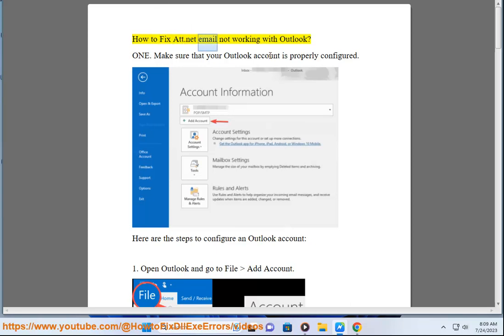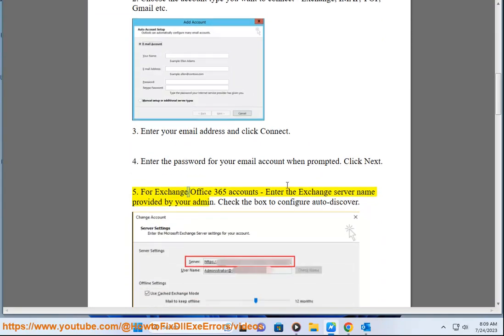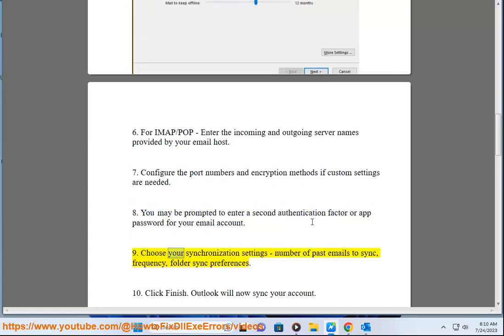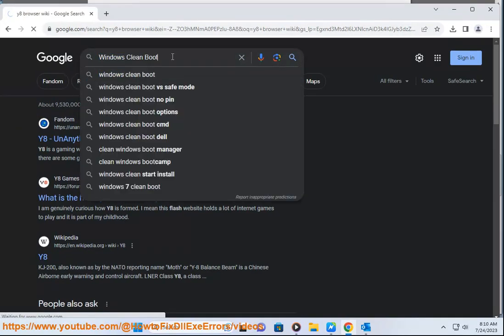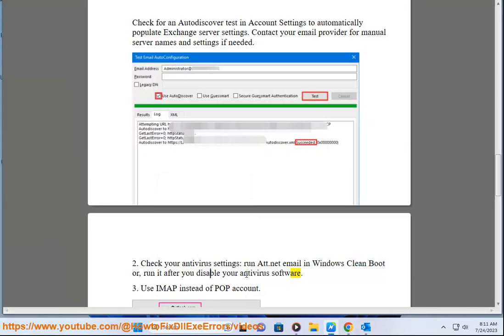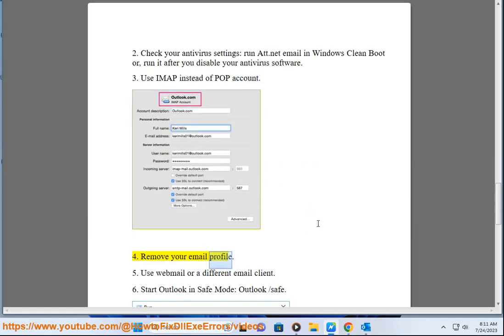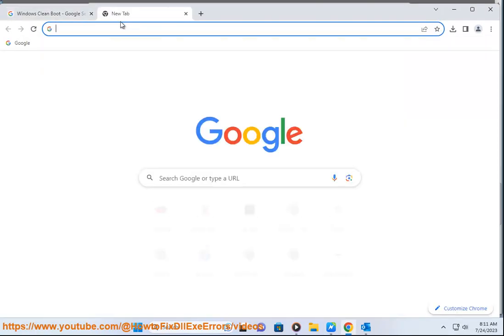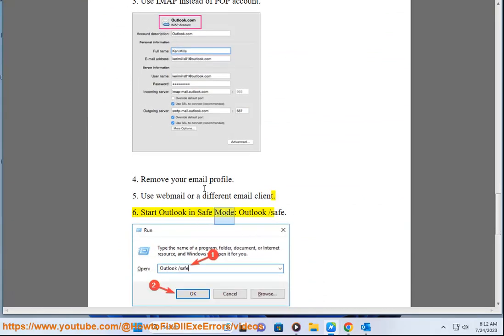Fix Att.net email not working with Outlook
Here's how to Fix Att.net email not working with Outlook.

There are a few reasons why your ATT.net email might not be working with Outlook. Here are a few things you can check:

* **Make sure you're using the correct IMAP settings.** ATT.net uses IMAP for email access, so you'll need to enter the correct IMAP settings in Outlook. You can find these settings on the ATT.net website.
* **Make sure your firewall or antivirus software isn't blocking Outlook.** Sometimes, firewall or antivirus software can block Outlook from accessing your email. Try disabling your firewall or antivirus software temporarily to see if that fixes the problem.
* **Try restarting your computer.** Sometimes, a simple restart can fix problems with Outlook.

If you've checked all of these things and your ATT.net email is still not working with Outlook, you can contact AT&T support for help.

Here are some additional troubleshooting steps you can try:

* **Remove your email account from Outlook and then add it back again.** This can sometimes fix problems with email accounts.
* **Use a different computer to access your ATT.net email.** If you can access your email on a different computer, then the problem is likely with your computer or your Outlook installation.
* **Update your Outlook software.** AT&T may have released a fix for the problem in a recent update.

i. ATT.net email is a free email service offered by AT&T. It is powered by Yahoo Mail, so you can use all of the same features and functionality as a Yahoo Mail account. ATT.net email accounts come with 1TB of storage, so you can store all of your emails, attachments, and photos in one place. You can also access your ATT.net email from any web browser or mobile device.

To create an ATT.net email account, you need to have an AT&T internet service plan. You can create an account by going to the ATT.net website and clicking on the "Create an Account" button.

Once you have created your ATT.net email account, you can start using it right away. You can send and receive emails, manage your contacts, and create folders to organize your emails. You can also access your ATT.net email from the ATT.net website, the Yahoo Mail app, or other email clients.

* 1TB of storage
* Web-based interface
* Mobile apps
* IMAP and POP3 access
* Spam and virus protection
* Deleted email recovery
* Two-factor authentication

If you have an AT&T internet service plan, then you should consider creating an ATT.net email account. It is a free, reliable, and easy-to-use email service.

* It is free with an AT&T internet service plan.
* It is powered by Yahoo Mail, so you can use all of the same features and functionality.
* It comes with 1TB of storage, so you can store all of your emails, attachments, and photos in one place.
* You can access your ATT.net email from any web browser or mobile device.

If you are looking for a reliable and easy-to-use email service, then ATT.net email is a great option.

ii. here are some of the most common issues when using Outlook:

* **Outlook not responding.** This is a common issue that can be caused by a number of factors, such as a corrupt Outlook profile, a large Outlook data file, or a problem with your computer's hardware or software.
* **Outlook crashing.** This can also be caused by a number of factors, such as a corrupt Outlook profile, a problem with your computer's hardware or software, or a virus or malware infection.
* **Outlook not sending or receiving emails.** This can be caused by a number of factors, such as a problem with your email server, a problem with your internet connection, or a problem with your Outlook settings.
* **Outlook search not working.** This can be caused by a number of factors, such as a corrupt Outlook index, a problem with your computer's hardware or software, or a problem with your Outlook settings.
* **Outlook problems with attachments.** This can be caused by a number of factors, such as a corrupt attachment, a problem with your computer's hardware or software, or a problem with your Outlook settings.

If you are experiencing any of these issues, there are a number of things you can try to fix them. You can start by checking your Outlook settings and making sure that they are correct. You can also try restarting your computer or repairing your Outlook profile. If you are still having problems, you can contact Microsoft support for help.